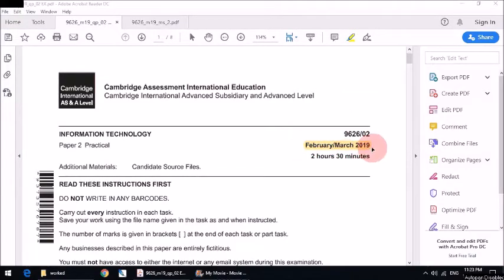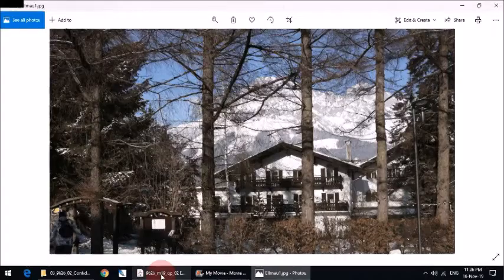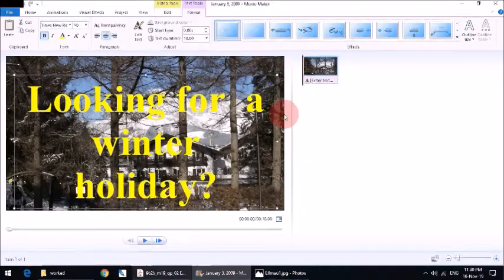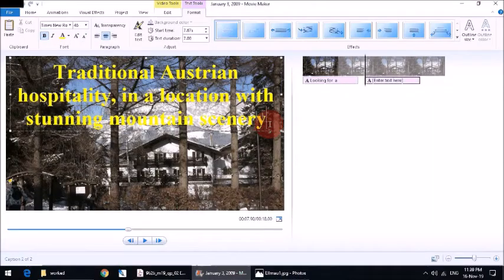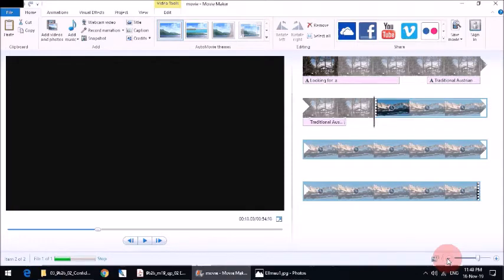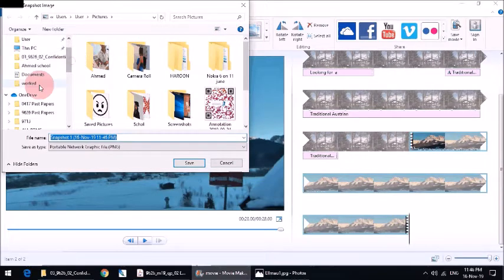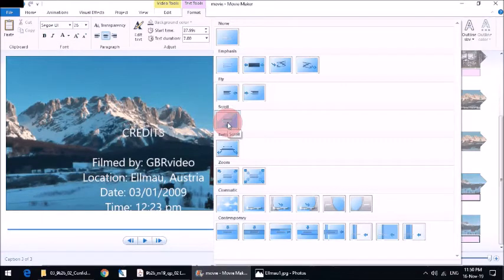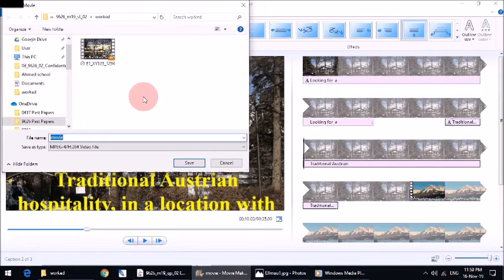9626 march m19 video task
Information Technology Chapter 10 Audio and Video paper task using March 2019 Paper.
Update: Trim tool can also be used to cut the video in Movie Maker